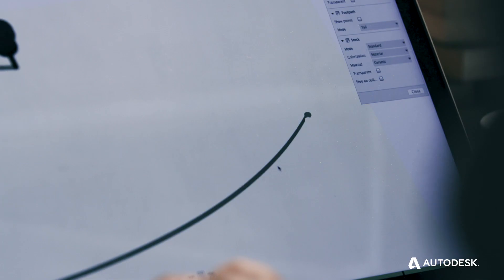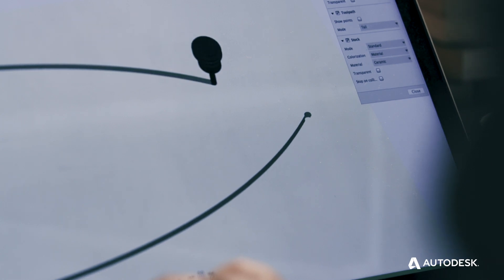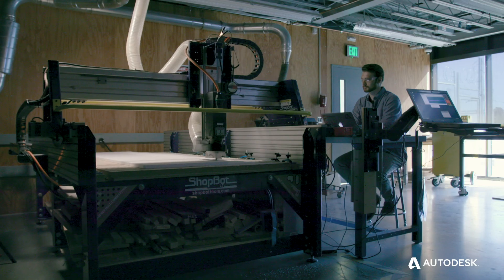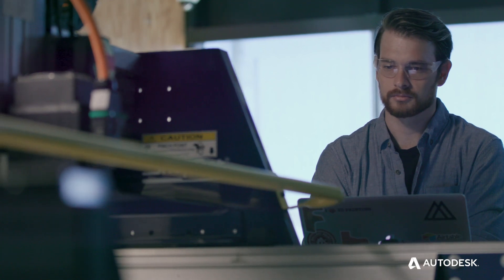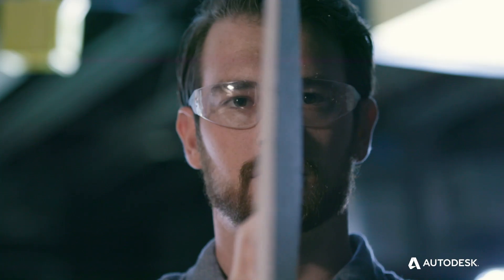Lamina: Crafting Better Surfboards for Surfers and the Environment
Surfing is a celebration of our oceans, but the sport actually poses a toxic threat to the environment. Lamina is re-engineering surfboards that perform better for the surfer and reduce plastic waste for a healthier planet.